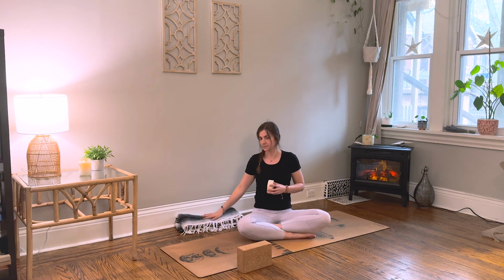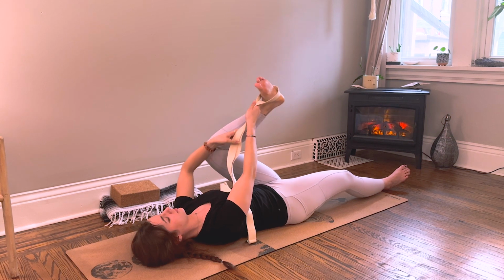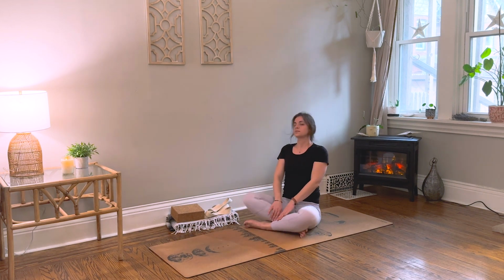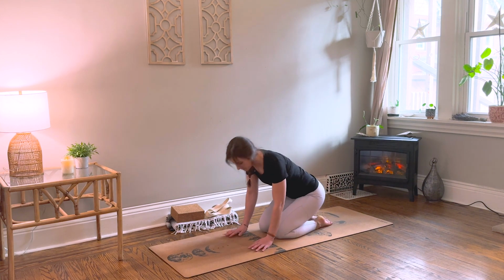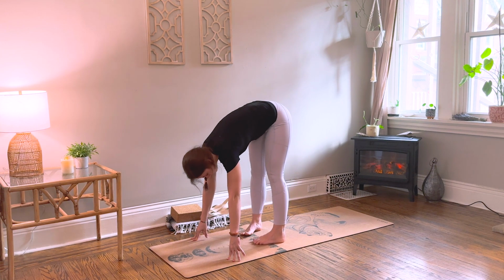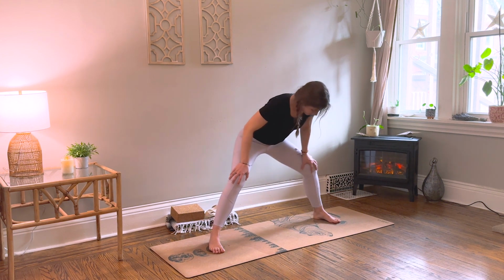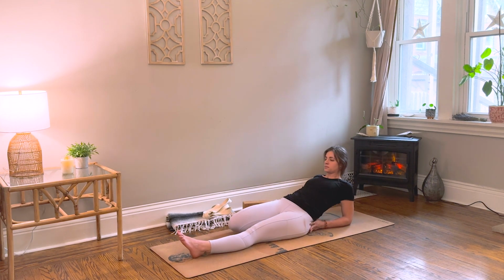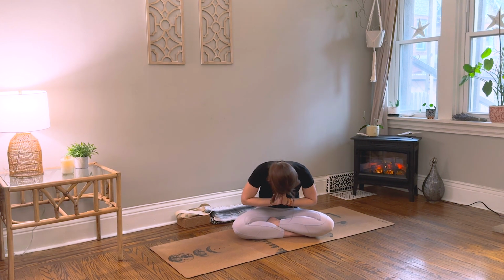Yoga for Ankle Mobility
Namaste Yogis!

Today’s practise is designed to improve ankle mobility and strength. Start off by warming up the ankles, then alternate between strengthening and stretching the muscles, ligaments, tendons, etc, and end with holding a few poses to target ankle mobility. It is important to honour your body and meet yourself where you are at today - do not try to force yourself into anything that your body is not ready for. Listen to the language of your body and avoid any paid.😊

🧘‍♀️ Practice Details:
Duration: 40 minutes
Intensity: Beginner
Focus: Ankle mobility and strengthening
Equipment: Mat, strap (or a scarf, towel, belt, etc), block (or a few heavy and thick books), sturdy blanket or thick towel🙂

🌟 Pose Highlights
Warm up:
- supine ankle & leg stretches with strap
- forward fold
- butterfly
- seated stretches and foot massage
- active child’s pose

Strengthening & Mobility:
- Toe squat
- ankle seat/squat
- heel raises
- chair & awkward pose
- yogi squat (malasana) with micro adjustments to find flexibility levels
- low lunge
- half split
- skandasana with ankle movements

Deep stretches / Cool down
- half saddle and variations
- yogi squat (malasana)

Cool down
- wide legged forward fold
- skandasana (side lunge)
- low lunge
- child’s pose
- neck stretches
- leg cradle
- seated side bends & twists

Feel free to end practise with your own savasana as it is not included in this YouTube video

📌 Important Note:

Listen to your body and modify poses as needed.
Consult with a healthcare provider before starting any new exercise routine.

Enjoy the practice!

Namaste! 🙏
Big love,
Jillian Aligned